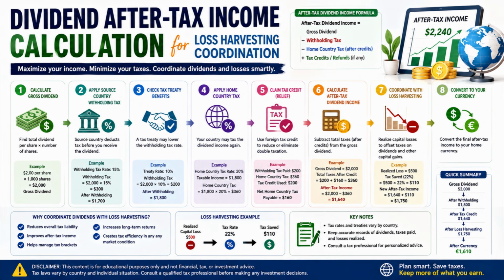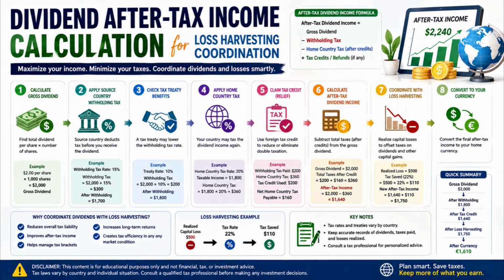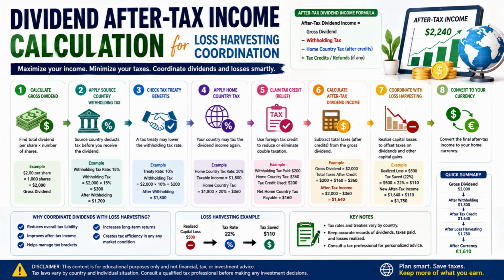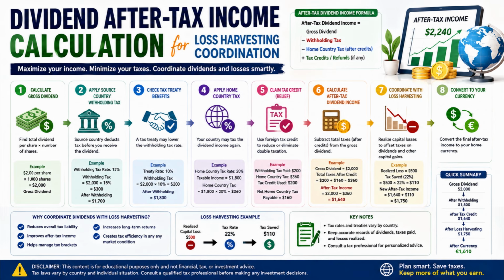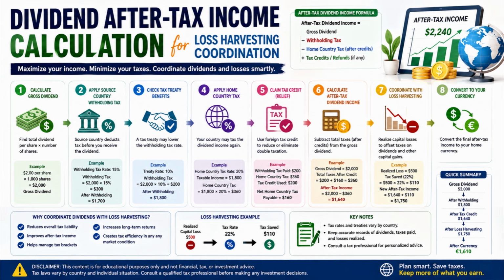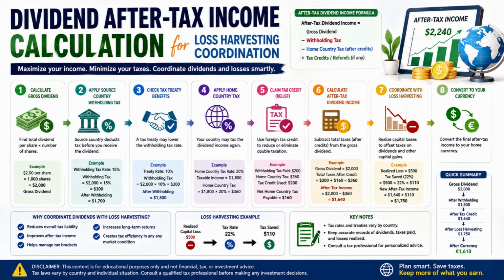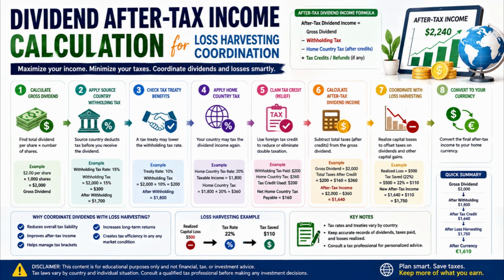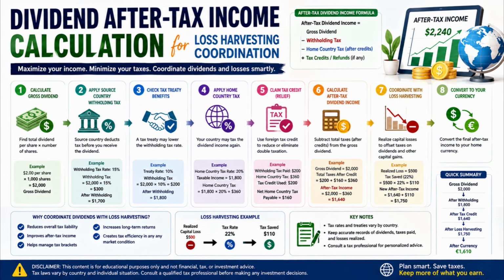Dividend After-Tax Income Calculation for Loss Harvesting Coordination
Learn how to calculate dividend after-tax income while coordinating with loss harvesting. This easy guide explains gross dividends, withholding tax, tax treaty benefits, home country tax, foreign tax credits, after-tax dividend income, capital loss harvesting, tax savings, and currency conversion to help investors keep more of what they earn.